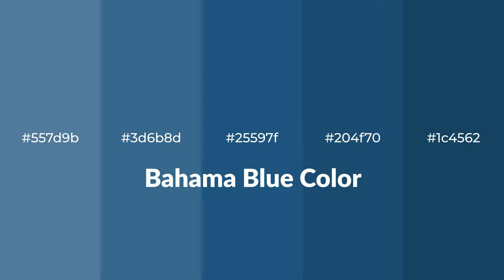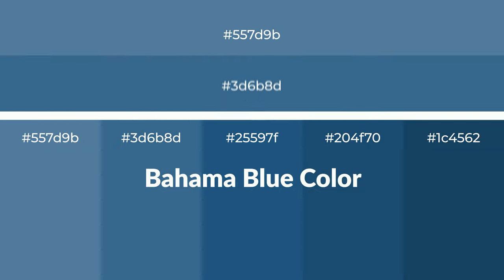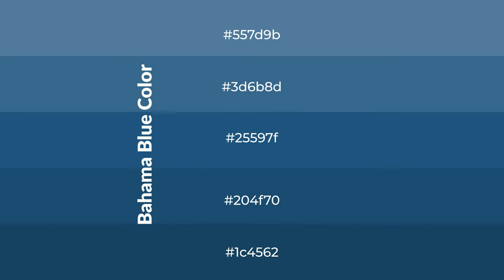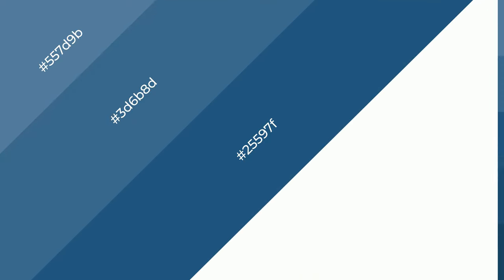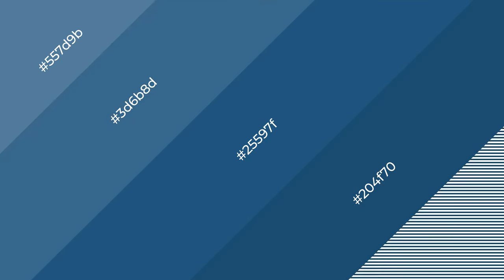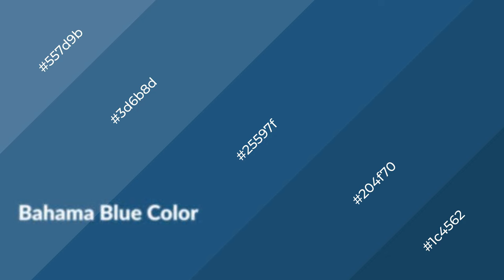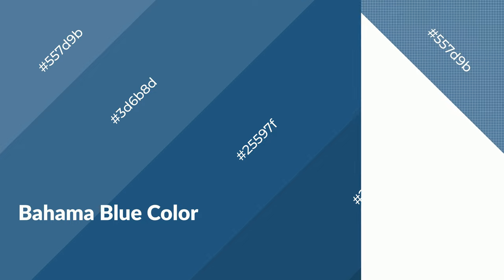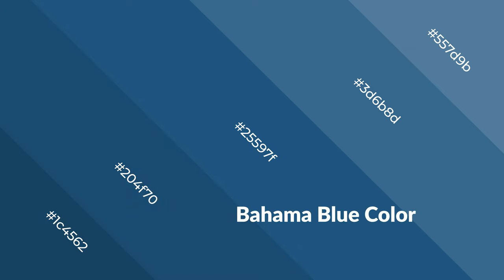Shades & Tints of Bahama Blue color 25597f A Cool Blue color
Shades of Bahama Blue color 25597f Cool Shades of Bahama Blue color with Blue hue for your project!

Shades
Hex 204f70

Tints
Hex 3d6b8d

Bahama Blue is a cool color, and it emits calming, serene, soothing, refreshing, spacious, unwinding, peace and relaxed emotions. Cool colors are like water, ice, sky, grass, soft and snow. You can see them used in baby products.